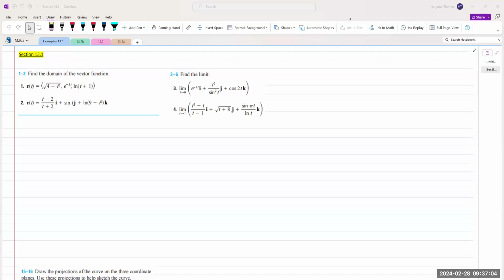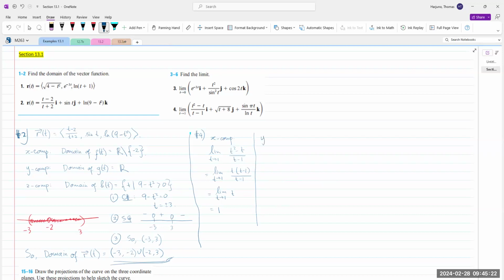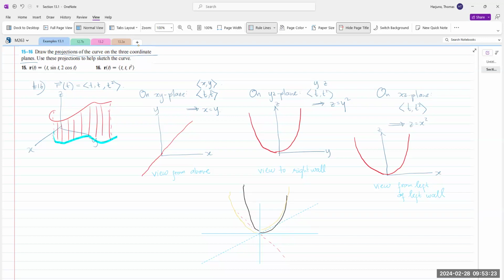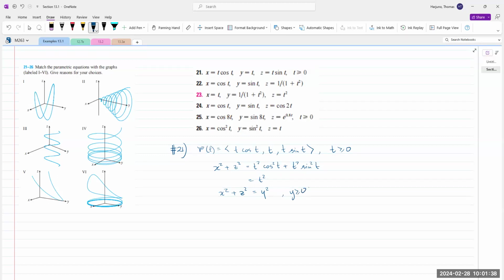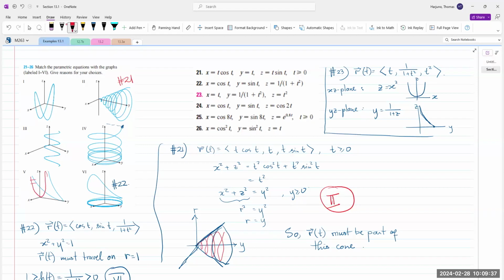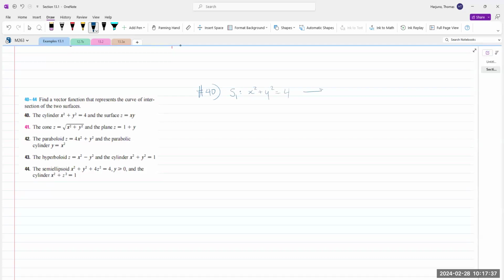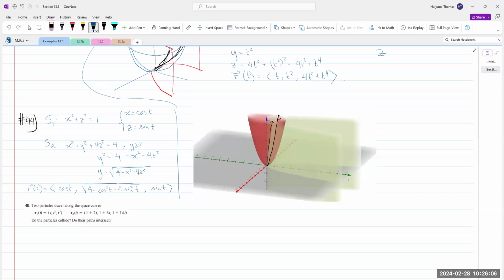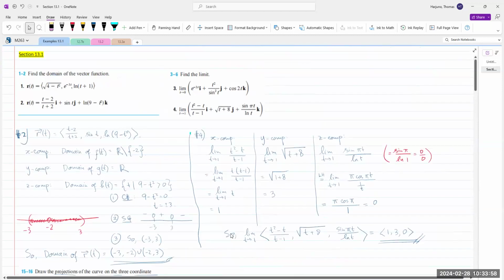Math 263 Sp24 Ex 13.1